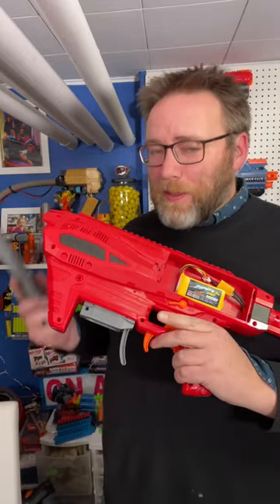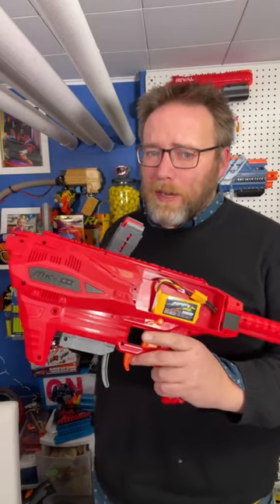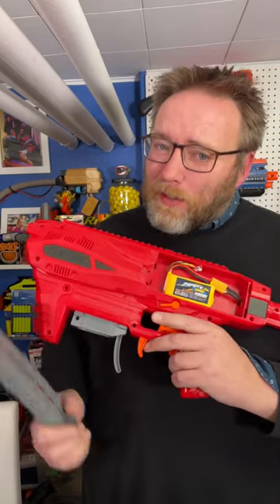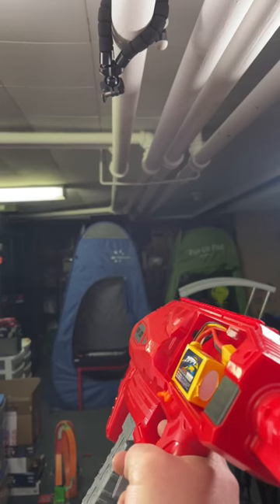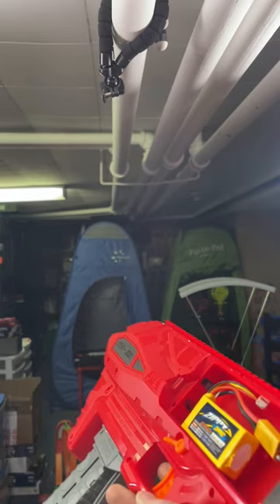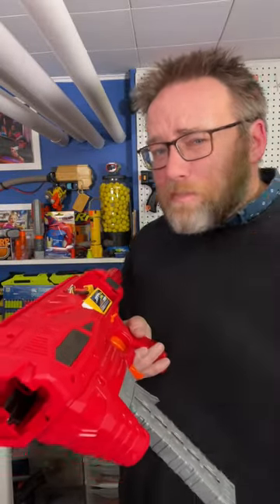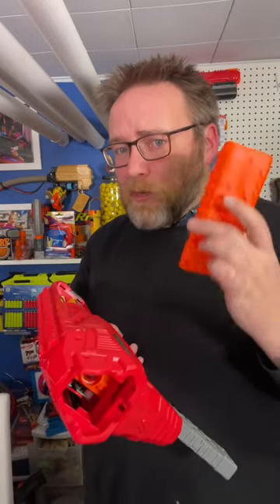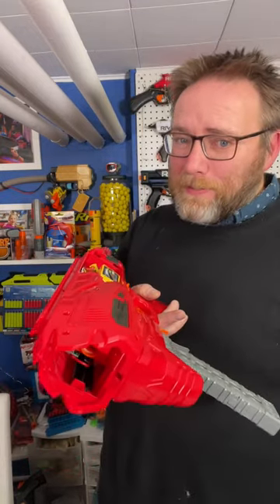Dart Zone Pro MK3 with (much) faster than stock full auto. This one is one is a fav not Nerf blaster